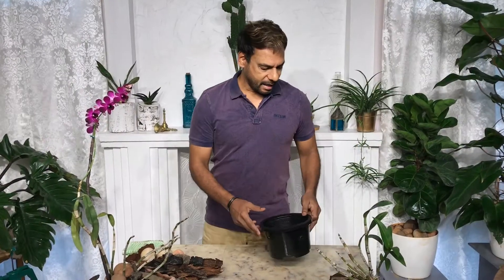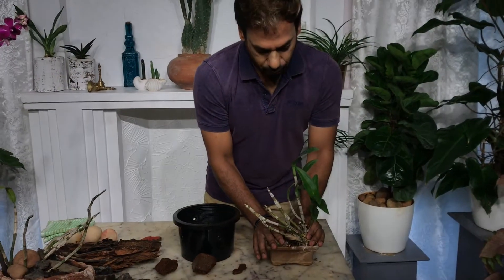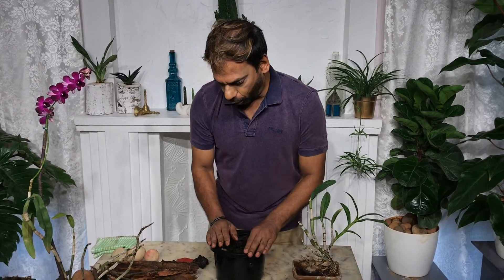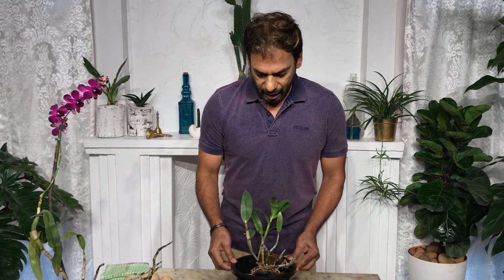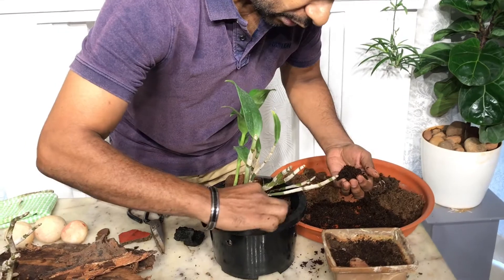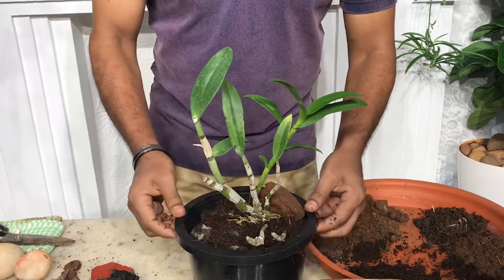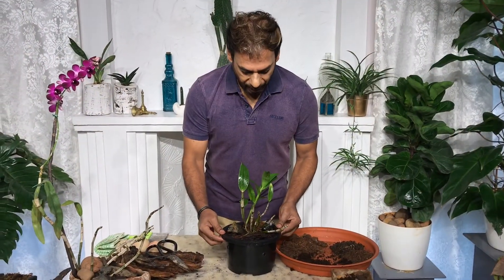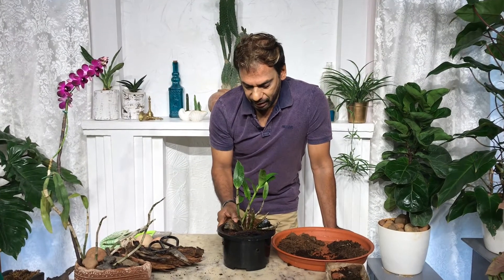DIY - How To Grow Orchids At Home - How To Restart Dormant Orchids And Fertilise.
In this tutorial i will be giving you some tips about growing orchids at home!
I will also be showing you how i restart a dormant orchid and my secret ingredient to fertilise it.
Materials you need:
Stones or pebbles
Coal
Brick
Terracotta tiles
Wood bark
Dry leaves
Coco pete